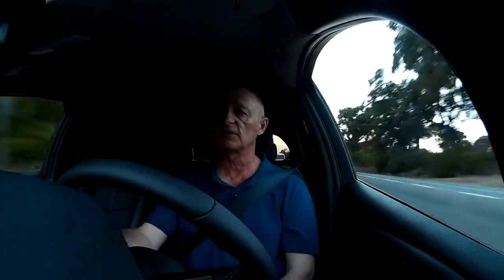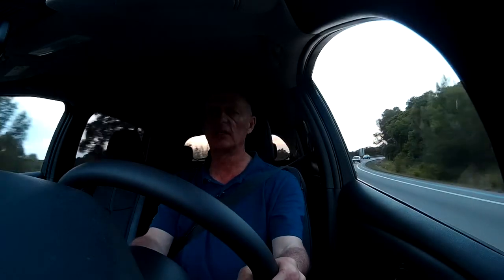Finding a Public EV Charger for my Nissan Leaf in Lloret de Mar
It was a hot and stuffy night, I needed to get out of the house. I also need to go for a drive in my 2018 Nissan Leaf. You know how it is, when you have a new car and you need to get some kilometres under your belt. You want to enjoy the newness of your fantastic new toy. In the Nissan Leaf 2018 there’s loads of technology to learn how to use. There’s the Pro Pilot Assist and the intelligent cruise control. I absolutely love having the use of Apple Carplay in my new vehicle. I was extremely disappointed not to have it in my previous car, a Renault Clio. It is a surprise it’s not available in the latest Renault Zoe. No Apple Carplay in the Renault was a complete dealbreaker for me.

So I started off with about 117 km available to use in my Nissan Leaf battery. It was plenty to go for a trip to Lloret de Mar. I was looking in the PlugShare app for public electric vehicle charging points and saw there was one in this Costa Brava holiday destination. So I jumped in my new Nissan Leaf and headed off for a trip. The first part of the journey was on a dual carriageway with a top speed available of either 80 km/h or 100 km/h. I like to keep within the speed limit and it also means I’m using less energy driving my Nissan Leaf. The second part of the journey is a single carriageway with a lot of curves, bends in the road. The markings are still pretty good so it’s still possible to use Pro Pilot Assist.

I should have looked in the PlugShare app before I started out. I was under the impression the charging point was near to the tourist information as you drive into the town. I was wrong! It was at a petrol station to roundabouts before the place I mentioned the charger to be. It wasn’t too far to drive back and find the public electric vehicle charging point. The price for the charging was 35 cents per kilowatt-hour.

I didn’t really need to get a charge because I had enough to get back home again. In the name of science and experimentation I was going to plug in and get some anyway. This didn’t work out as the petrol station was extremely busy. The attendant or the shop assistant was kind of run off her feet. She did do our best to help me out and if I had persisted would have got me charging up in the car. There was some problem with her not being able to connect with the charger with the tablet. Our try it out another day. The young woman was also helpful in that she told me there was a public charge available on the seafront. I used the 2018 Nissan Leaf information system to try and find this charger. It got it wrong and once again I would have been better going back to the PlugShare application. I now know exactly where to find it and the next time I go I’ll be able to use it. I really wasn’t too bothered about not getting to use this when either because I still had enough to get back home. Besides, the charging point would have been a slow charger. Problem with only charged at 3 kWh or at best 7 kWh.

A Trip to Lloret de Mar in search of a Public electric vehicle charging point. Do some Rapid charging with an Nissan leaf 2018. Driving the 2018 Nissan Leaf